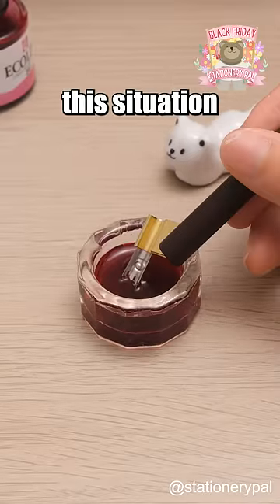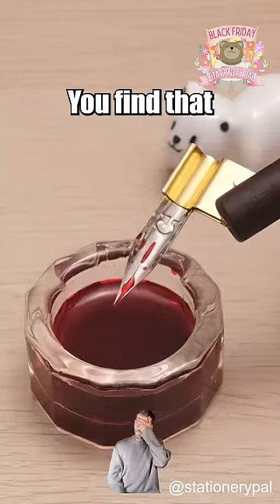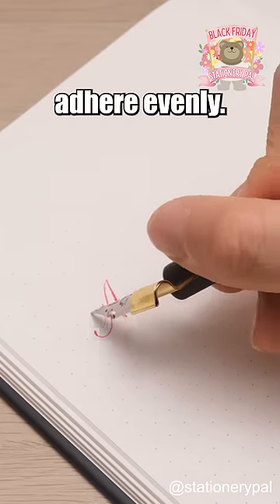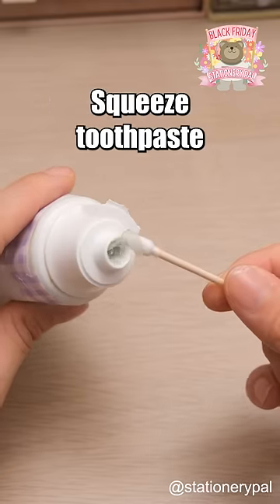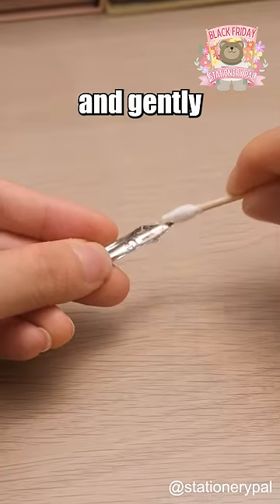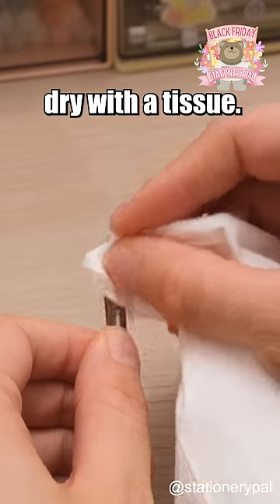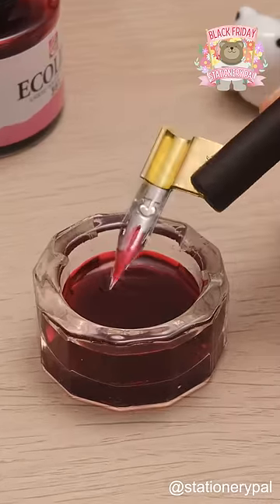Show you how to remove grease stains from dip pen!